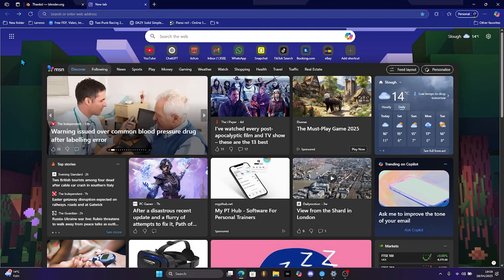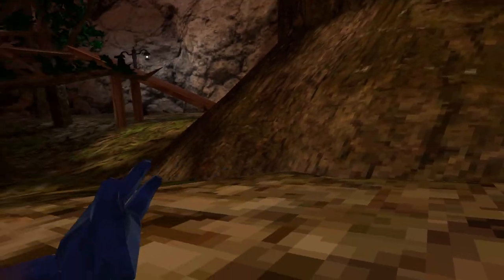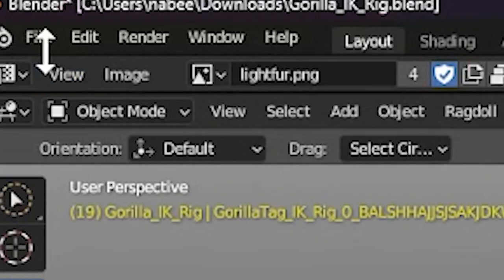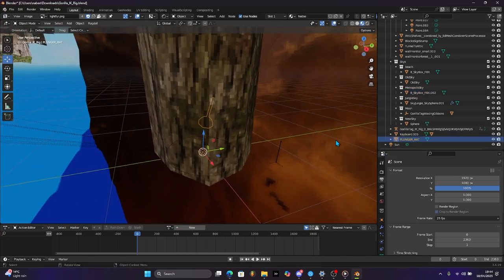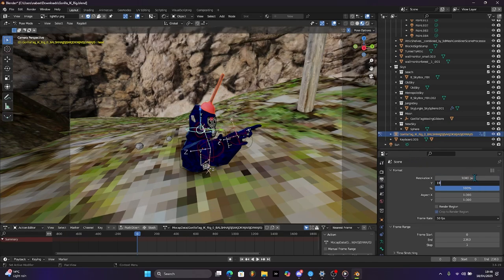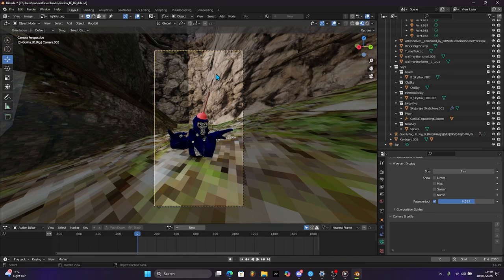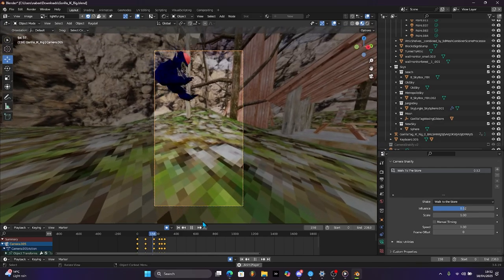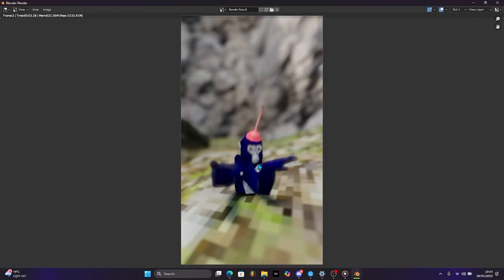How To Make Monke Mocap Animations! (In Full Detail!)